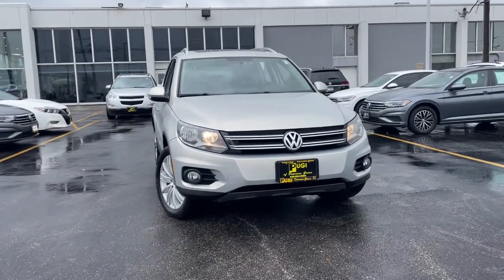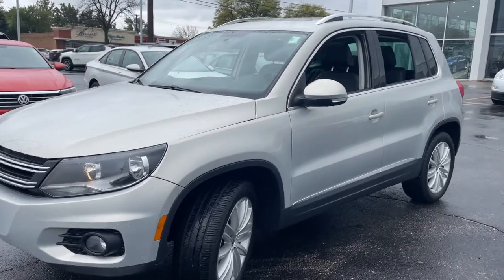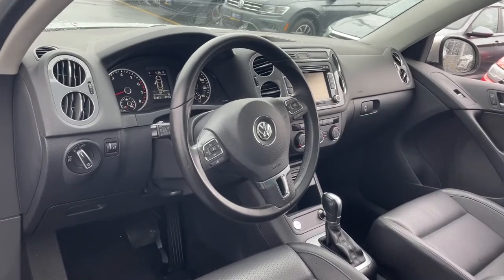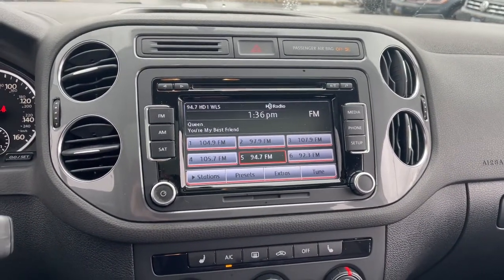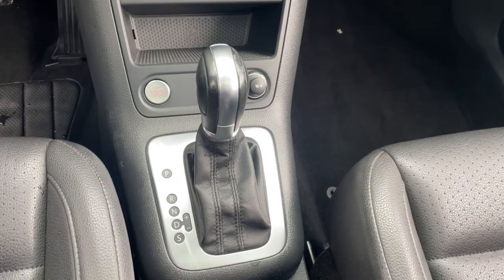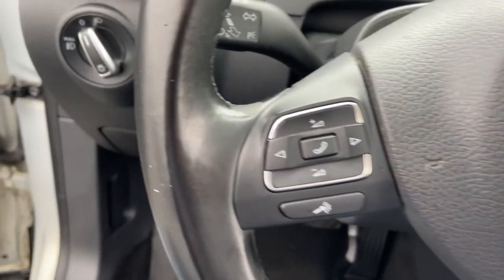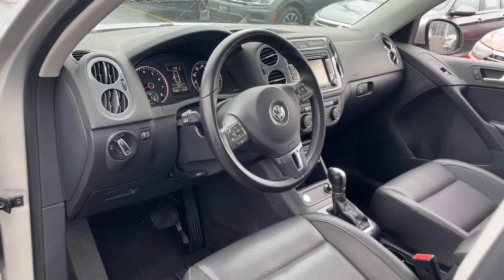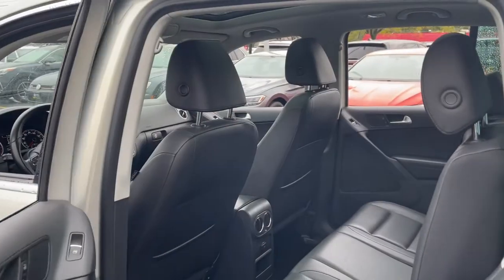2015 Volkswagen Tiguan Downers Grove, Elmhurst, Naperville, Schaumburg, Lislie, IL V15277AAAA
Used 2015 Volkswagen Tiguan available in Downers Grove, Illinois at Pugi Hyundai Mazda VW. Servicing the Elmhurst, Naperville, Schaumburg, Lislie, IL area.

2020 W. Ogden Ave

Odometer is 11193 miles below market average!Clean CARFAX.White Gold Metallic 2015 Volkswagen Tiguan SE w/Appearance21/26 City/Highway MPG 21/26 City/Highway MPGAccident Free Carfax Report, Bluetooth, Leather, Panoramic Roof, Touch Screen Radio, Heated Seats, ABS brakes, Alloy wheels, Compass, Electronic Stability Control, Emergency communication system, Heated door mirrors, Heated front seats, Illuminated entry, Low tire pressure warning, Remote keyless entry, Traction control.SE w/Appearance6-Speed Automatic with Tiptronic 2.0L 4-Cylinder Turbocharged FWD